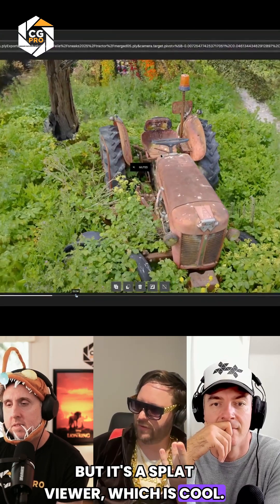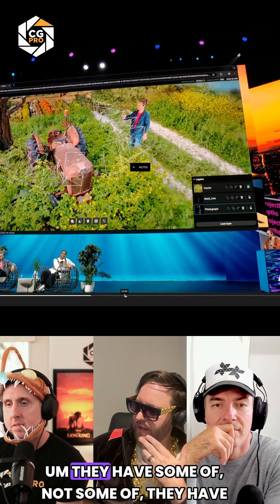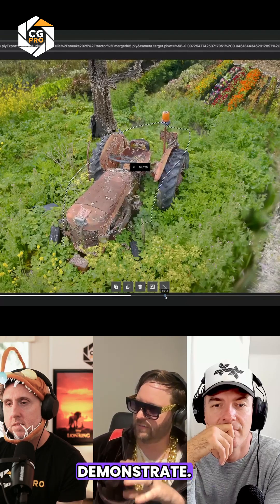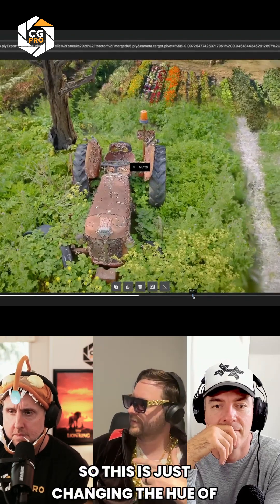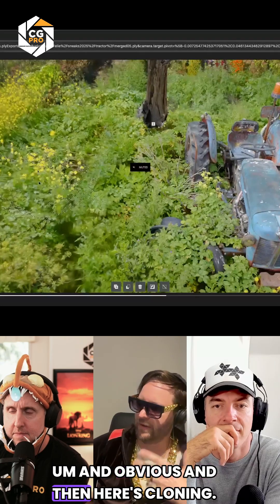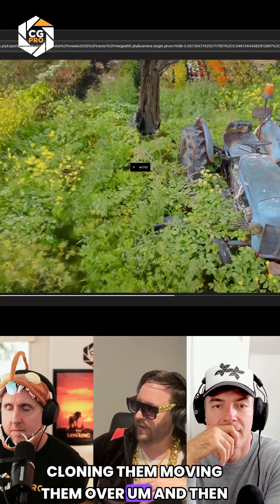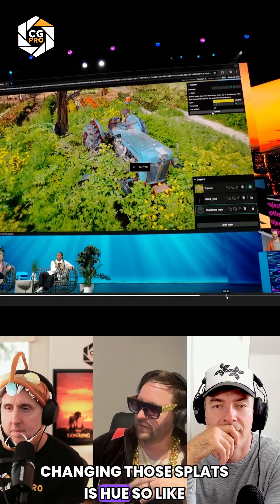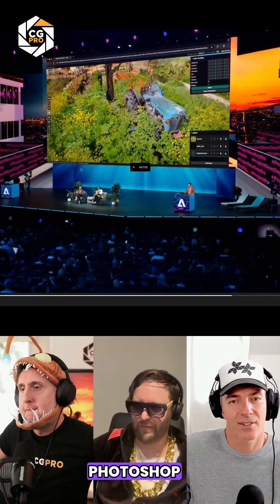Adobe MAX Teased 3D Gaussian splats Photoshop 👀 like tools! w/Unreal Content Creator Cory Williams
At Adobe MAX, Adobe previewed a 3D Photoshop-style editor for Gaussian Splats — letting artists lasso, clone, and color-correct 3D point clouds like pixels.  Andy Cochrane, Edd Dawson-Taylor and Unreal Engine Creator Cory Williams (Silly Crocodile) react to what could be a major shift in 3D content creation.